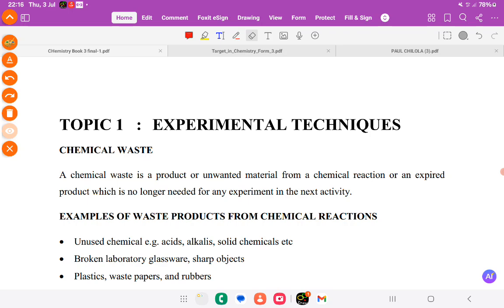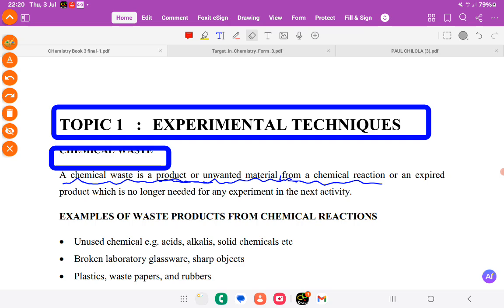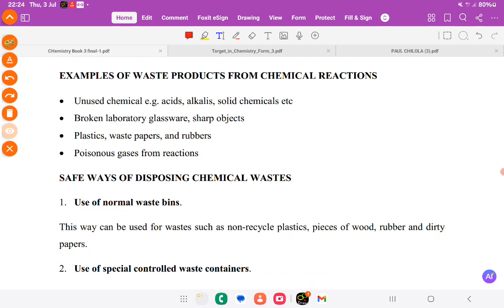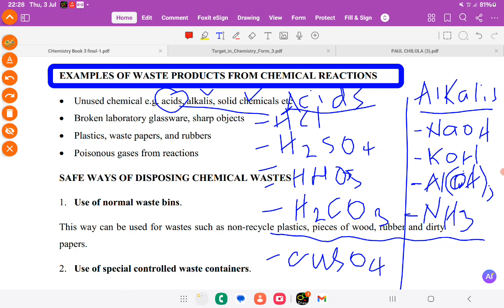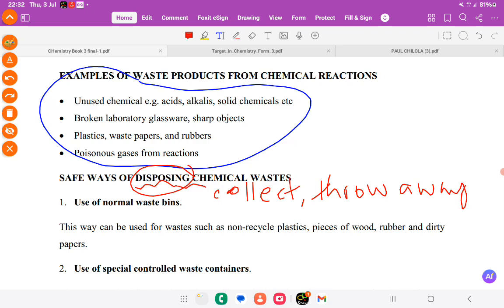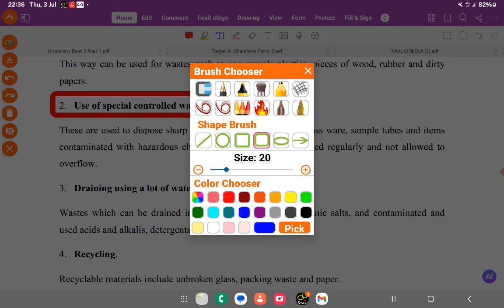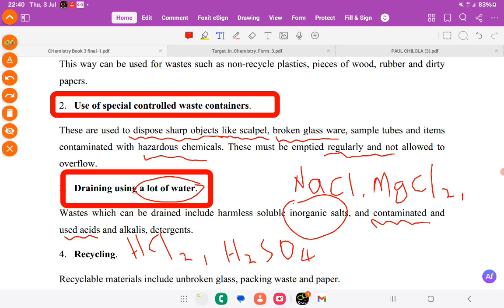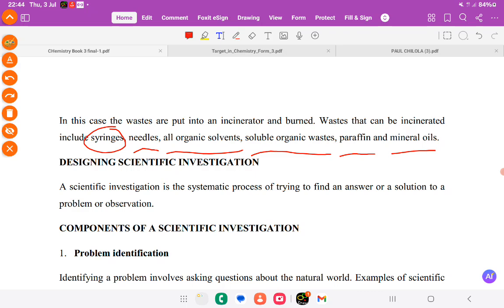MSCE FORM 3 CHEMISTRY EXPERIMENTAL TECHNIQUES LESSON 1 CHEMICAL WASTES